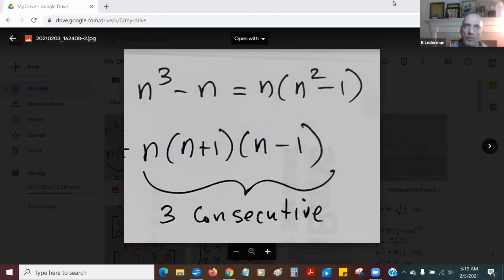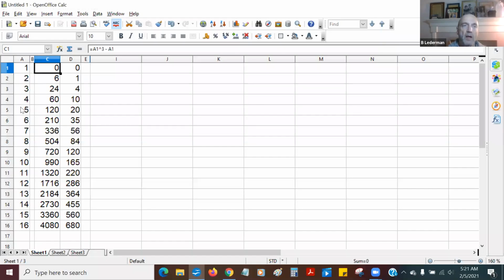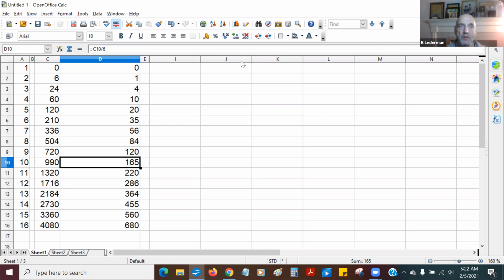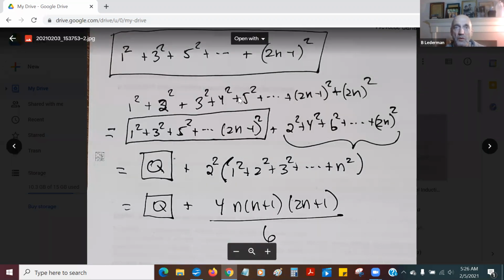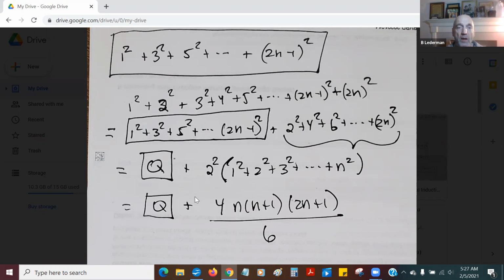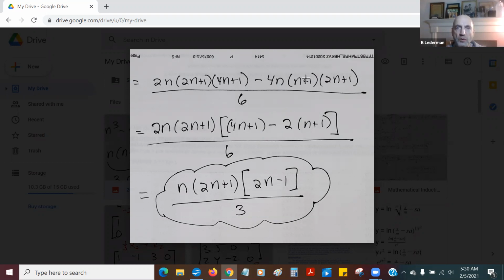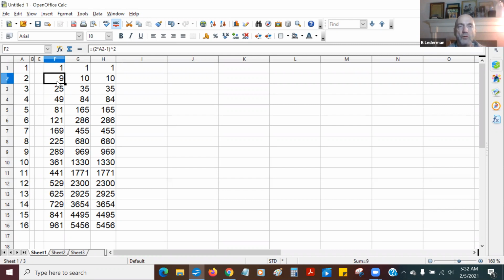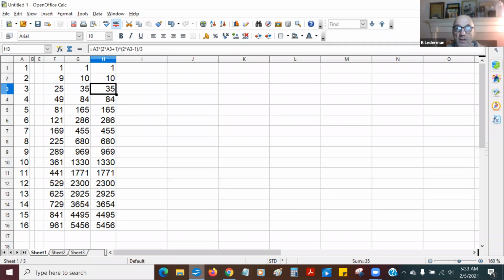1.1-1.2 Number Theory